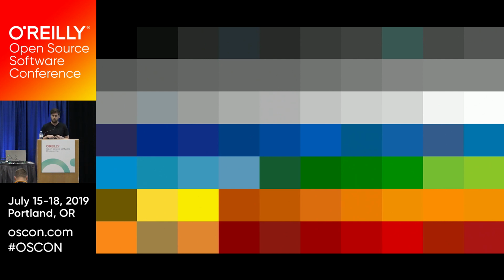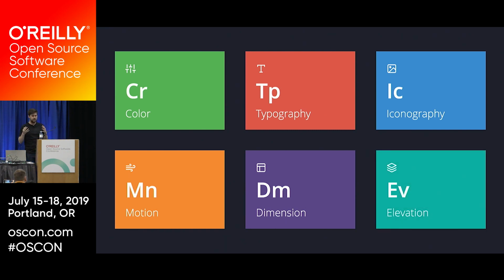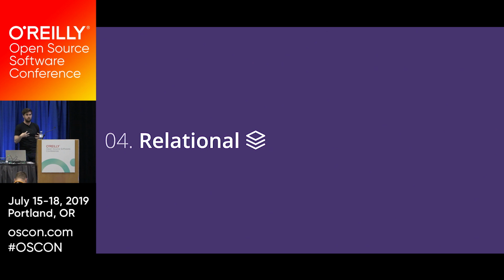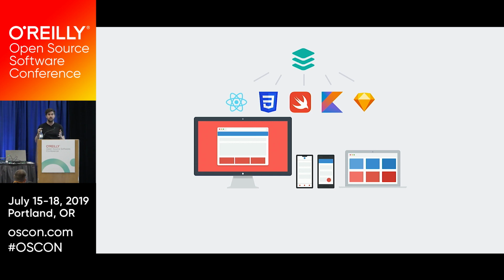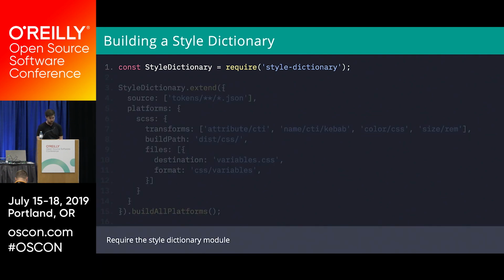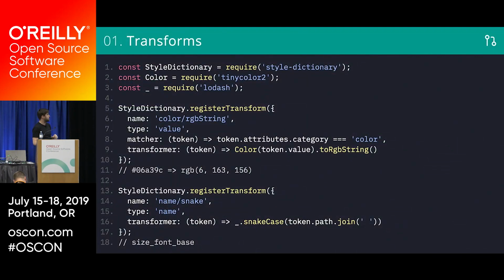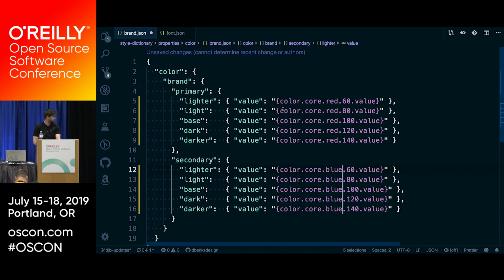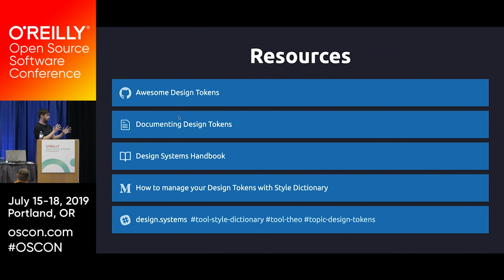Building Consistent Cross-Platform Interfaces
Danny Banks

When building interfaces, it can be challenging to keep styles consistent across multiple platforms, devices, teams, and codebases. Design tokens are a single source of truth that provide a way to share design and style information anywhere.

Learn the importance of having a single abstraction to store style information so that any platform can use the same styling.